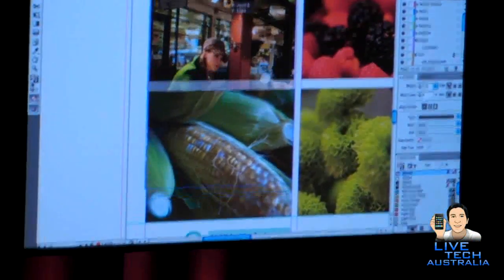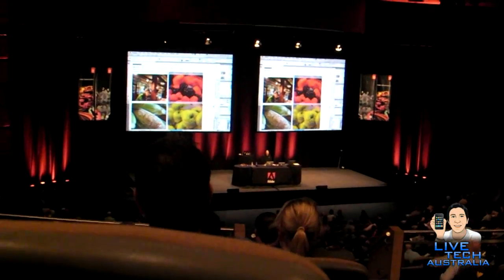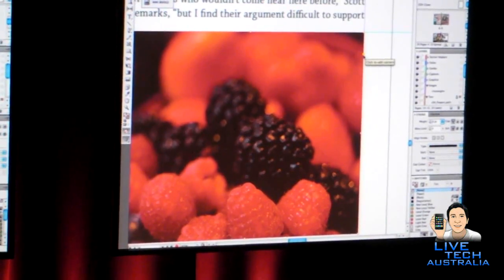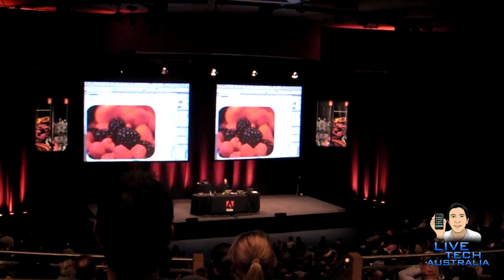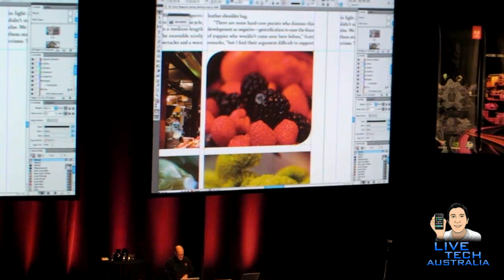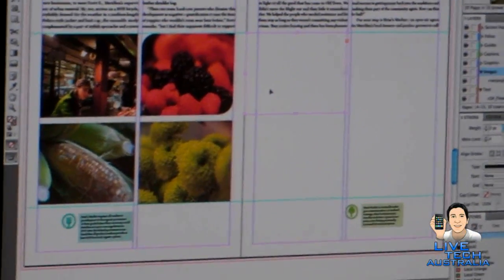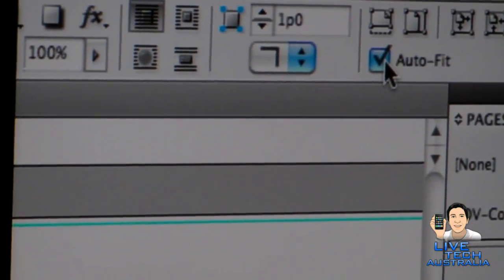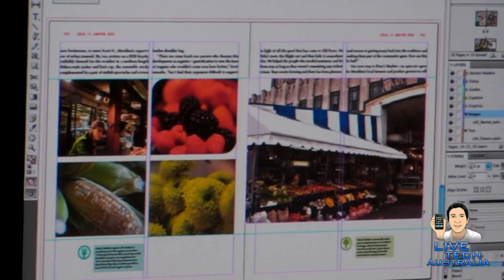Adobe CS5 Roadshow 2010 - Designing for multiple surfaces Part 1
- Today Adobe held their CS5 Roadshow, so naturally we went along with our camera to get a peek into the new suite of Adobe CS5.  In this video the host is teaching us about Adobe InDesign .